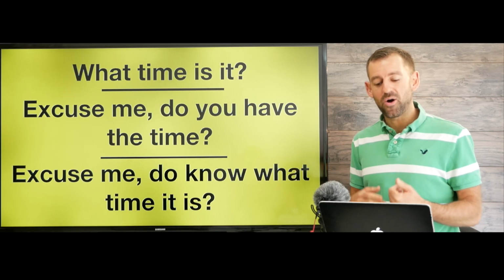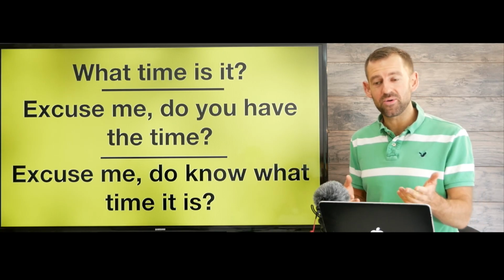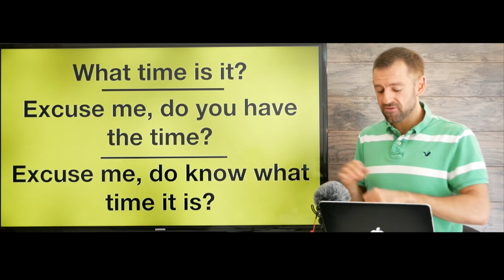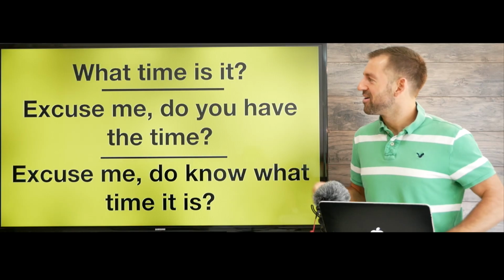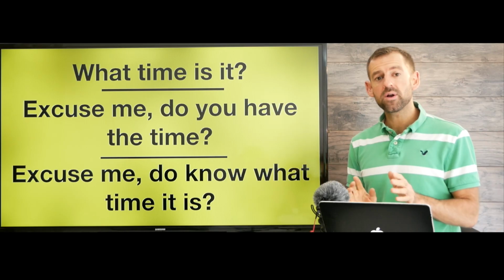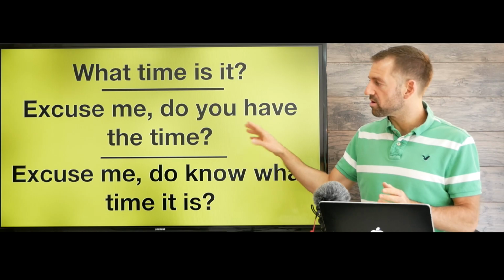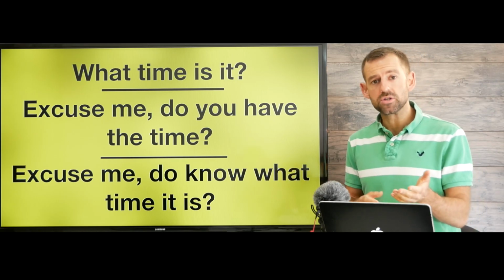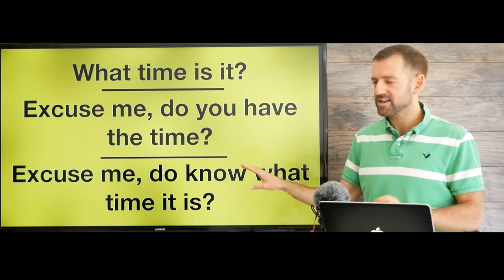How to Say Time in English ⏰⏲🕐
In this English lesson, I teach you how to say the time. It's really easy! Learning to say the time is very important in daily English conversation. If you're wearing a watch, sometimes people on the street will ask you for the time. In this lesson you will learn how to ask for the time and tell the time. There are a few different ways we can tell the time in English. 8:45 is said "eight forty five" or "quarter to nine". I hope you find this lesson useful!

My channel is about learning English. I try to make creative and fun lessons to help you learn vocabulary, grammar, pronunciation, verb tenses, idioms, IELTS and TOEFL preparation, and much more! My videos will help you improve your English speaking, reading, writing, and listening. If you don't understand something I say or have any questions for me, please just ask! I reply to all the comments on my videos!